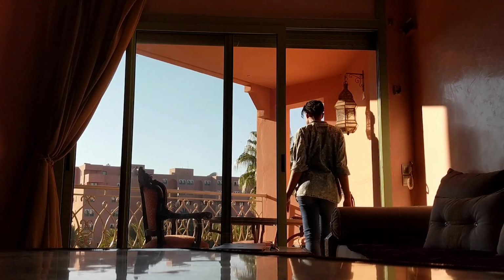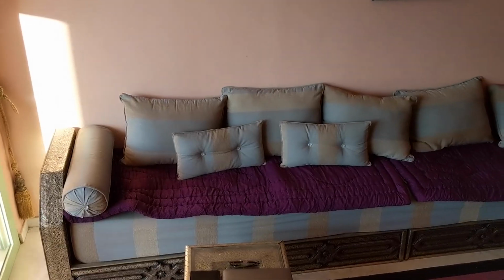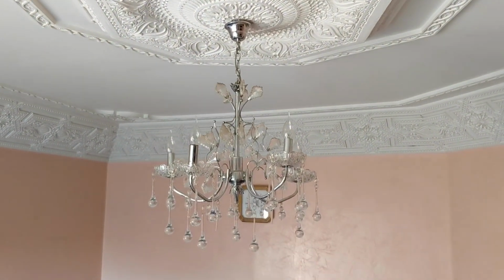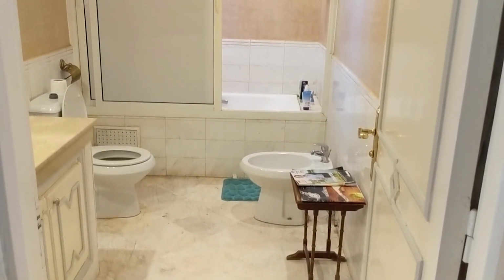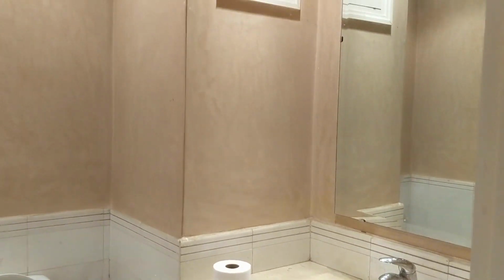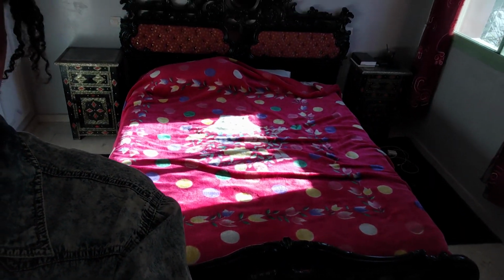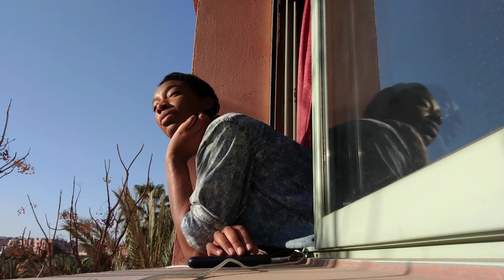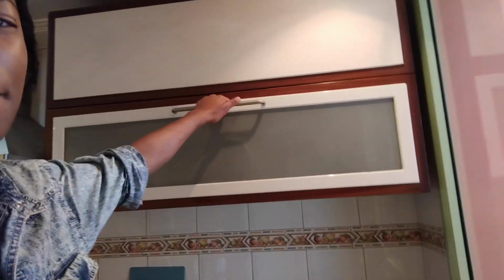Apartment Tour 2019 - Marrakesh, Morocco | REMOTE YEAR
This is the apartment I stayed in while in Marrakesh, Morocco while traveling with Remote Year. This apartment featured 2 bedrooms and 1.5 bathrooms. It was located in the Gueliz area of the city.

Note: Remote Year shut down in December 2024 😔

→ CAMERA & EDITING

Shot on my Google Pixel 2, normal camera equipment below!

Camera: Canon EOS Rebel T5i
Lens: Sigma 30mm f/1.4
Software: Adobe Premiere Pro
Lighting: Ring Light
Audio: Zoom H1 Handy Portable Digital Recorder
Blue Snowball USB Microphone

→ REACH OUT